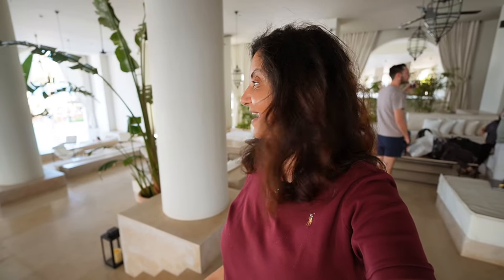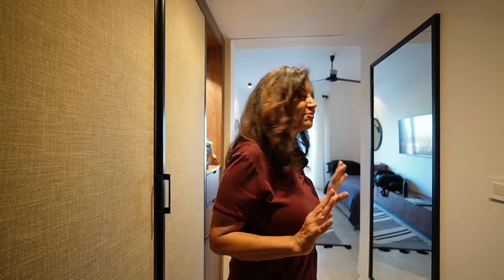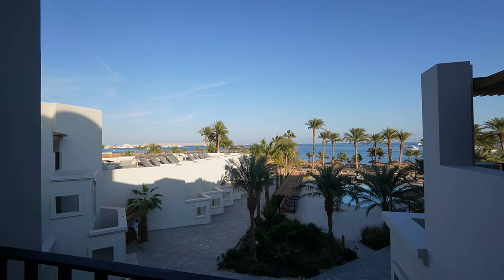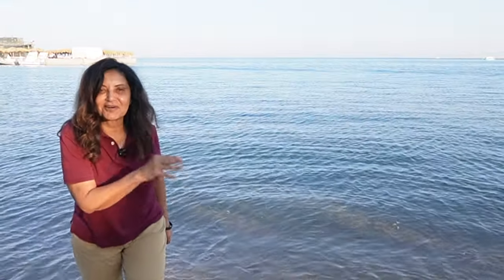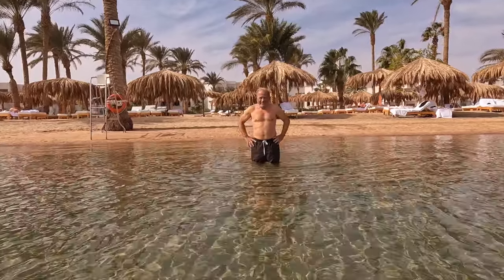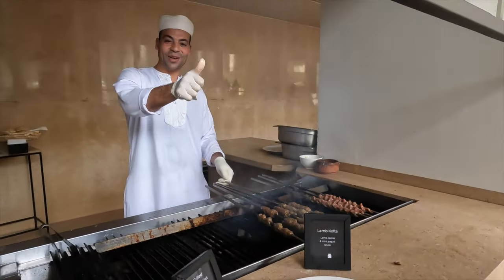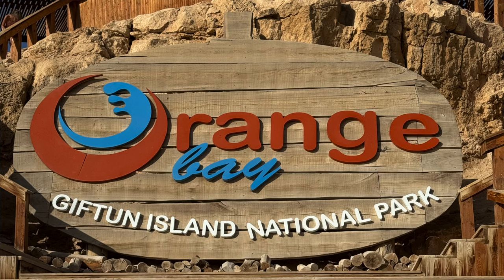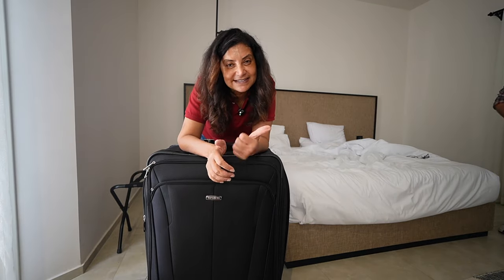Hurgada, Egypt | Diving, Snorkeling, Orange Bay | Serry Beach Resort and The Mena House in Cairo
Hi everyone!  This is the last of our Egypt vlog and hope you all enjoyed it.  We went to Hurgada and stayed at the Serry Beach Resort.  Did some diving and snorkeling.  Then went back to Cairo and stayed at the Mena House Hotel.  We had such a wonderful trip!  A trip of a lifetime.  Thank you all!  Enjoy!

'Dreaming of Lhotse'
;Sunny day, Sunny day'
'Bahama Breeze'
'Breeze'
'The Hepcat Swagger'
'Deep Ocean'
'Dream Crossing'